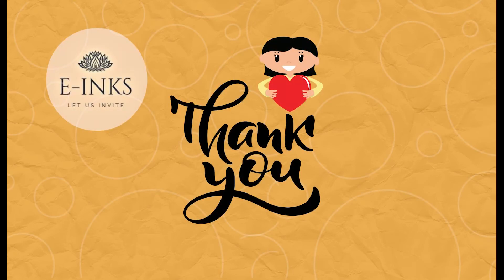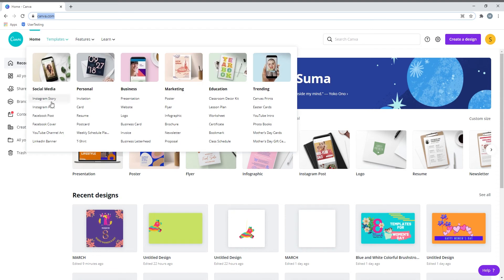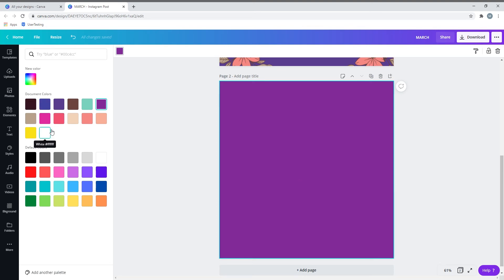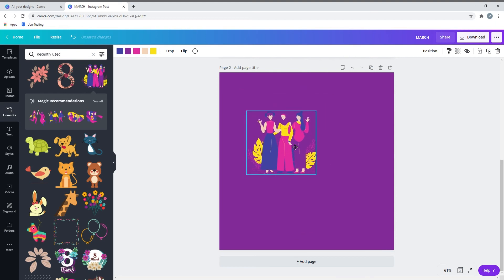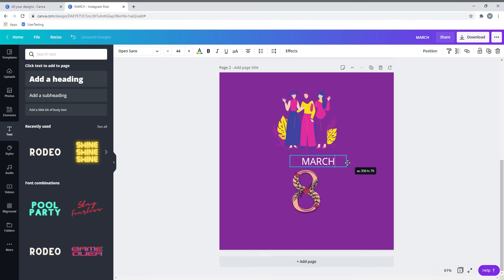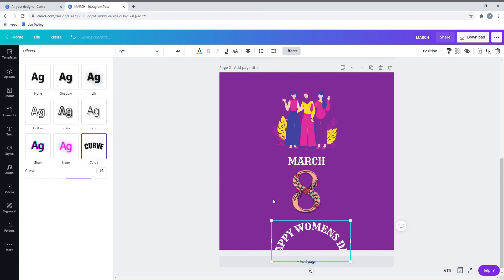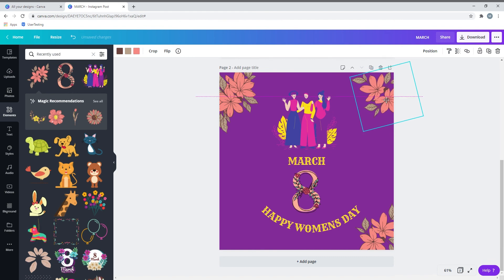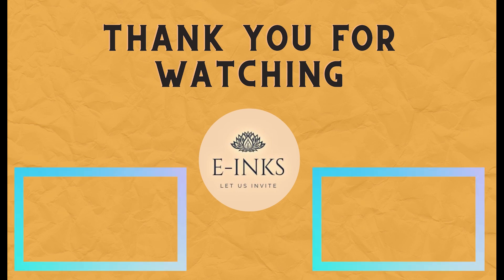How to make an ecard online | How to create simple e-card using Canva and share online | 2021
Hello Viewers!
In this video you will learn how to create ecard online by using a software Canva.
Canva is a simple and easy to use tool.
You can create ecards, videos and templates very quickly.
You can try using Canva but it is not free. Canav Pro provides additional features that can be used to make your work a lot better.
Lets join and learn on how to make ecards, how to make videos...etc..

I will make tutorials and post templates almost every week!
**Tags**
how to make simple ecard
how to make ecard online for free
how to make digital cards online
how to make digital invites online for free
how to make ecards online
how to make easy and simple cards online